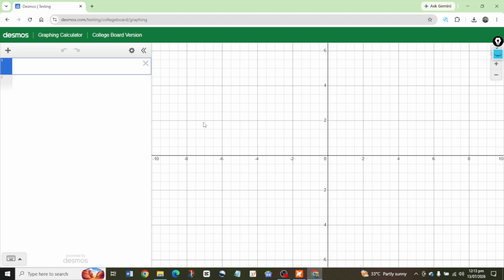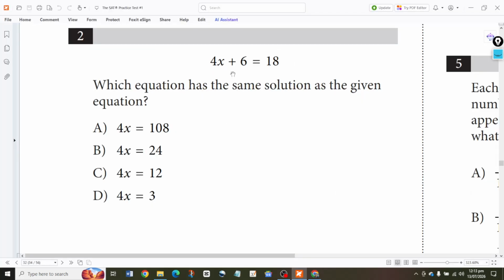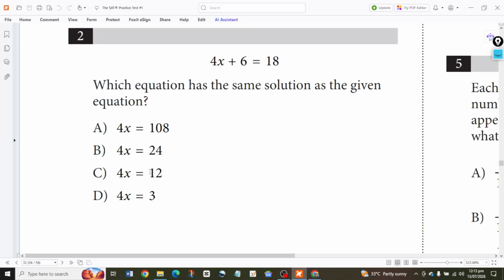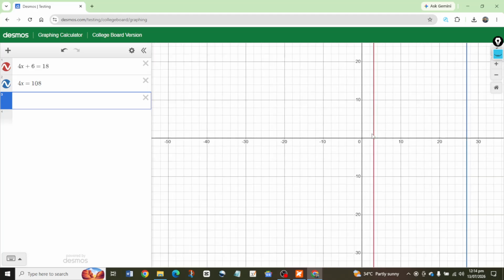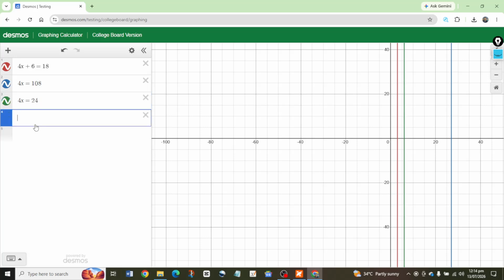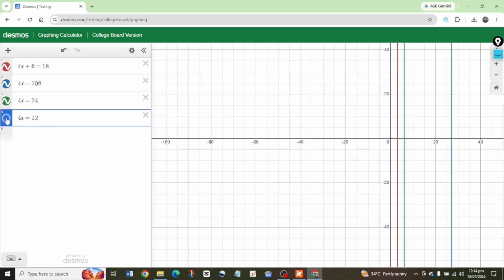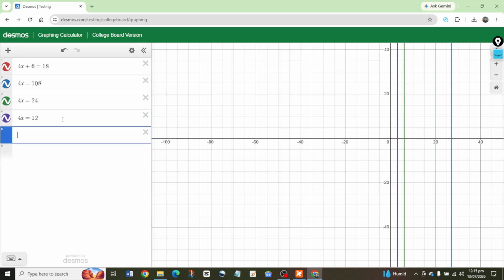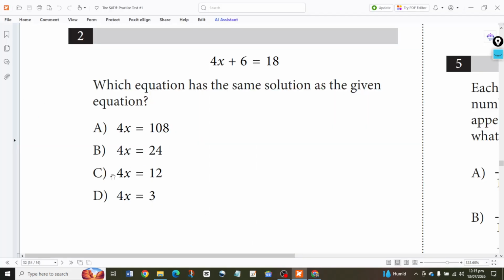Desmos Trick # 1 | Verify Equivalent Equations Instantly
Learn how to solve algebraic equations using the Desmos graphing calculator efficiently. Master finding equivalent solutions today.

This tutorial demonstrates a practical method for students and learners who need help with algebra assignments. By using the Desmos graphing calculator, you can visually verify your work and quickly identify which equations share the same solution. This approach is useful for checking steps when you are unsure if your algebraic manipulation is correct.

We walk through a specific problem, starting with the equation 4x + 6 = 18. You will see the step-by-step process of inputting various equations into the software to find the equivalent one. This technique simplifies complex algebra homework help by turning abstract numbers into clear visual graphs.